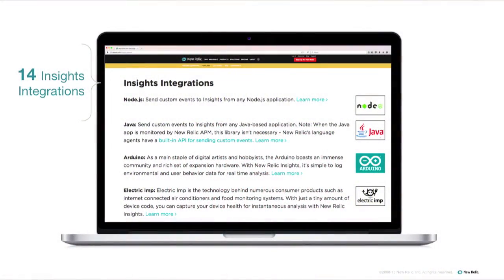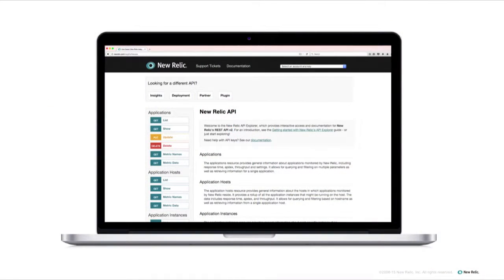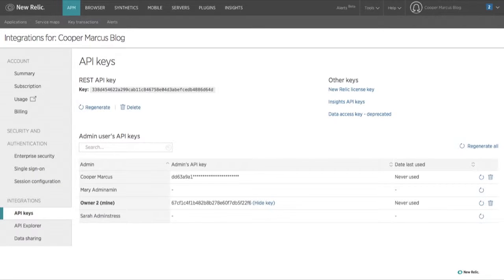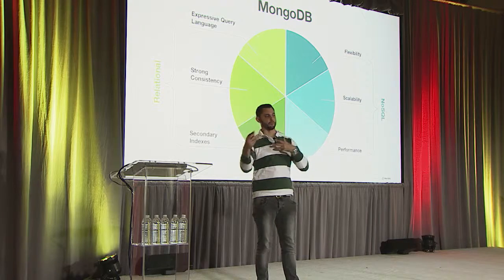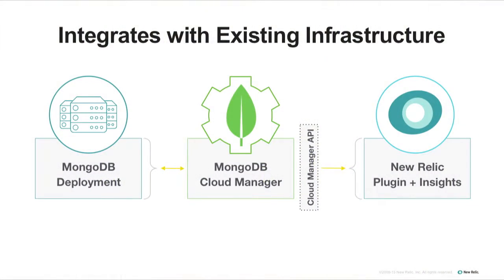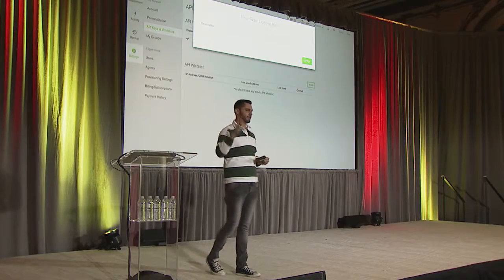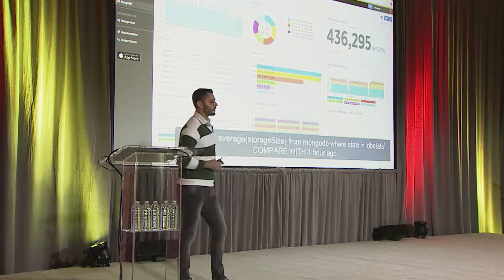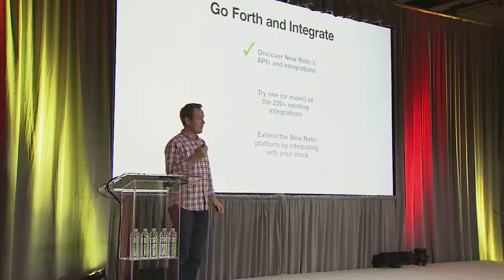FutureStack15: More Data, More Insights Extending the Power of the Software Analytics Platform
Cooper Marcus, Senior Product Manager for APIs  at New Relic and Sam Weaver, Product Manager at MongoDB, speaking at the session "More Data, More Insights  Extending the Power of the Software Analytics Platform."